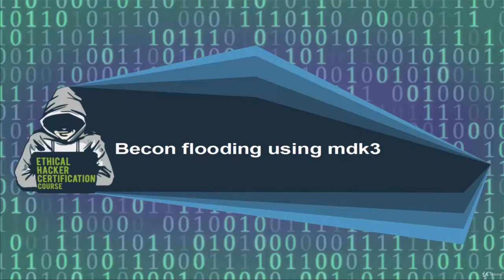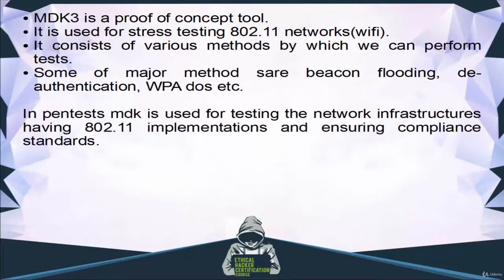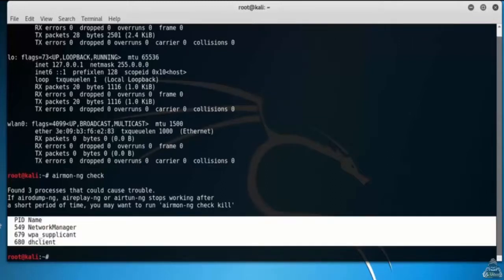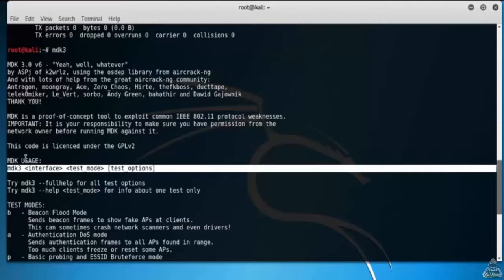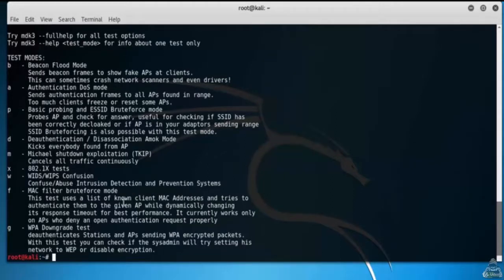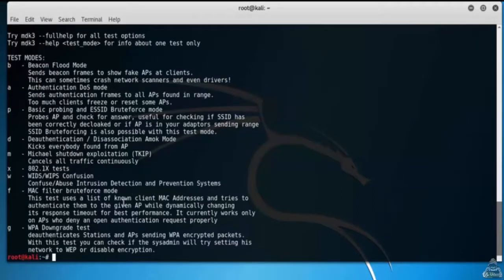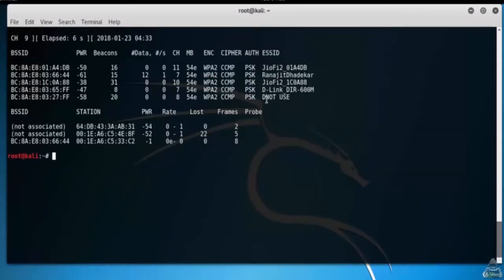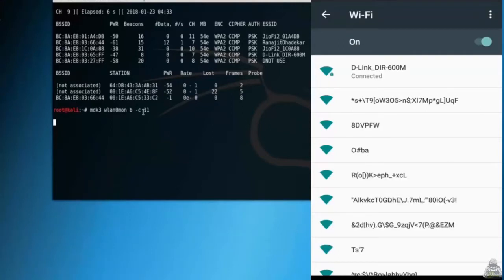10 Becon flooding using mdk3